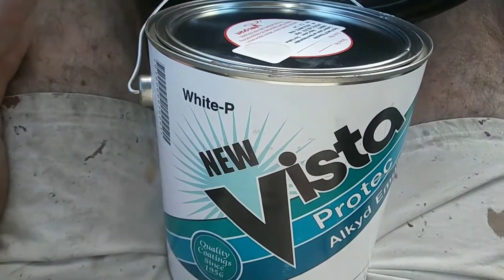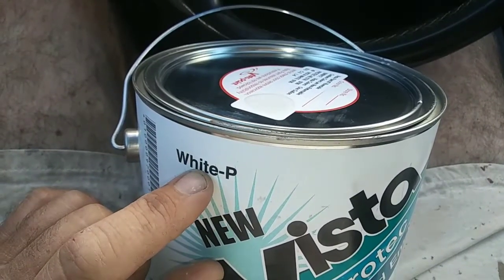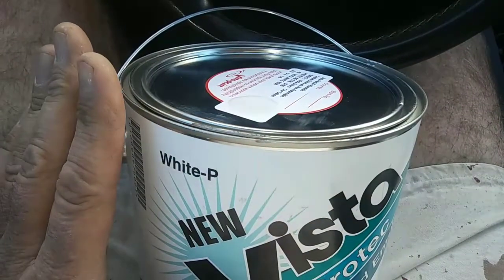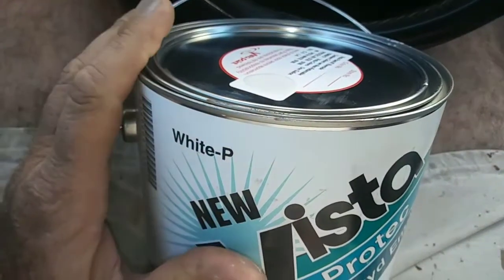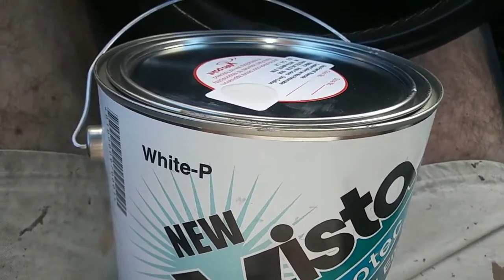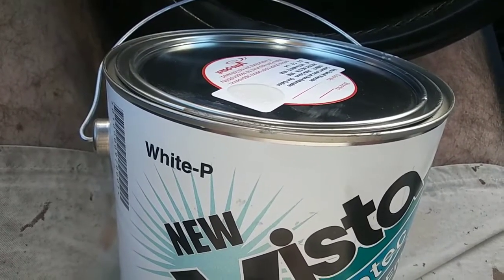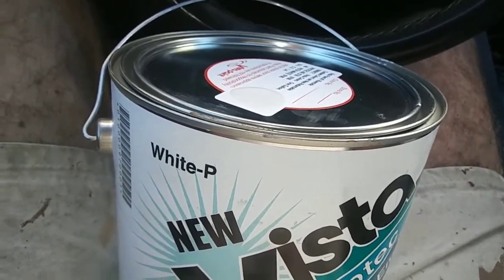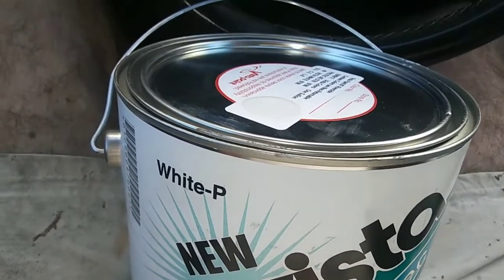Why does white paint not cover and how to get it to cover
graco silver plus gun